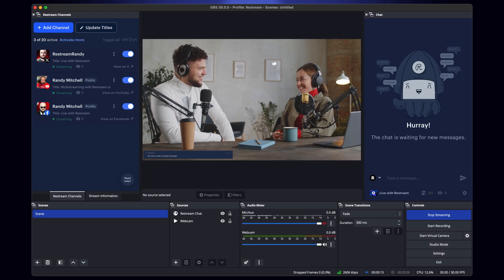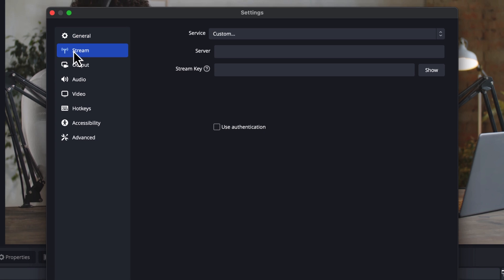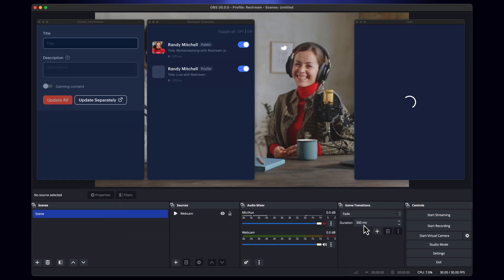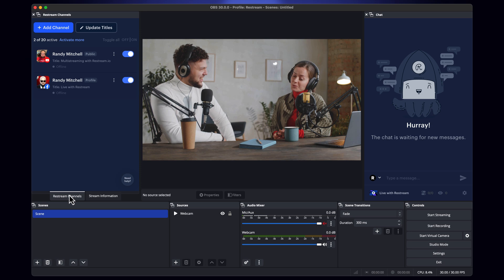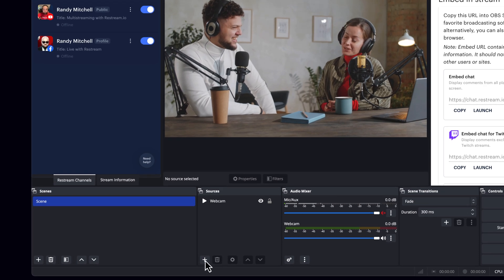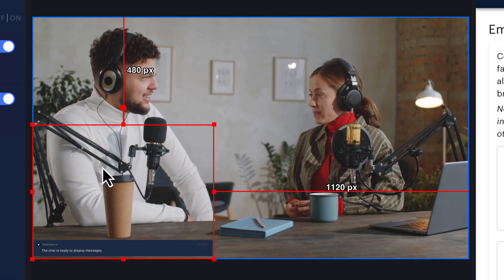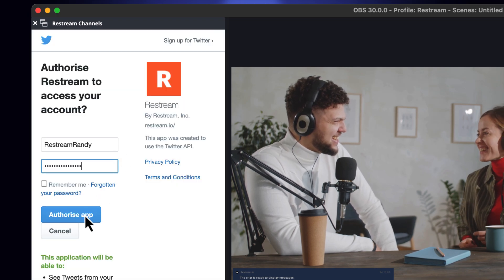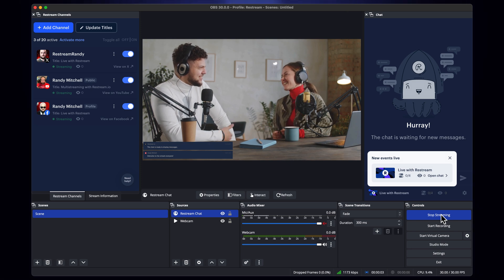Easy way to multistream with OBS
Unlock the power of OBS Studio with this easy-to-follow tutorial, and start streaming seamlessly across multiple platforms today!

🕒 Quick Setup Guide:
0:00 - OBS Multi-Stream Intro
0:07 - Linking OBS & Restream
0:28 - Restream Widgets Overview
0:43 - Embedding Chat in Stream
1:17 - Setting Up Channels
1:37 - Ready, Set, Go Live!